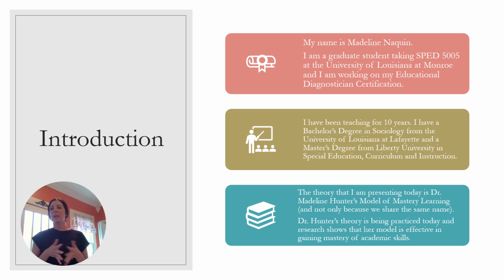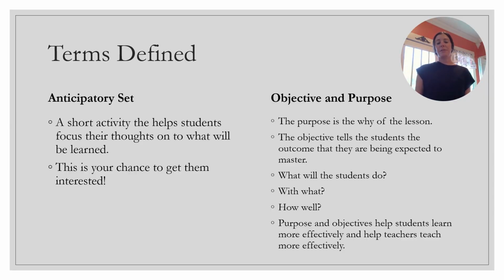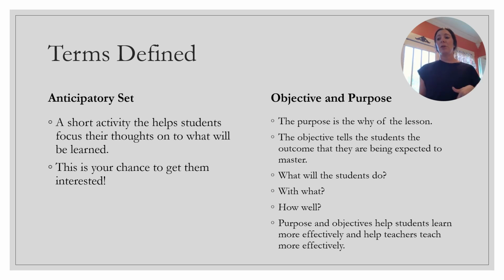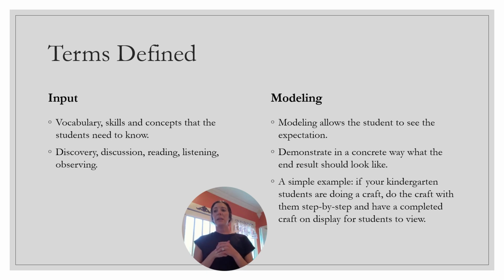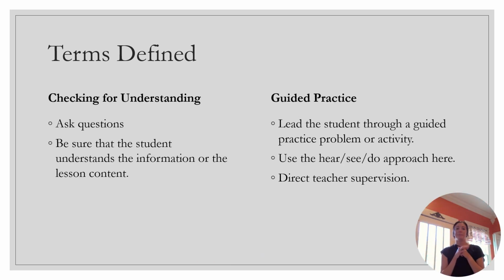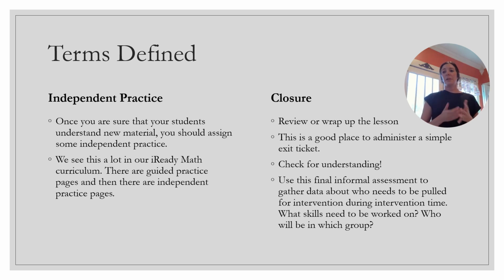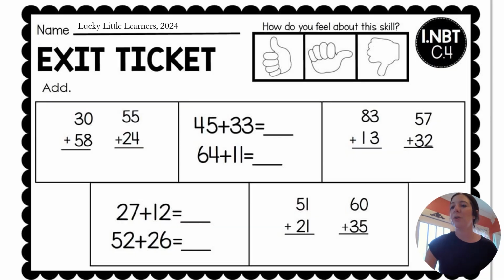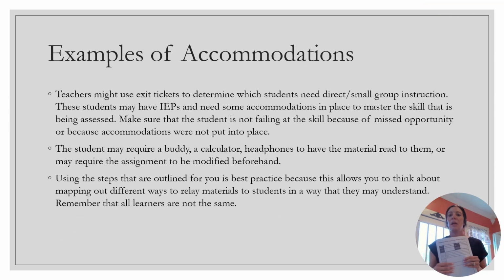Madeline Hunter Presentation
Madeline Naquin
University of Louisiana Monroe
SPED 5005